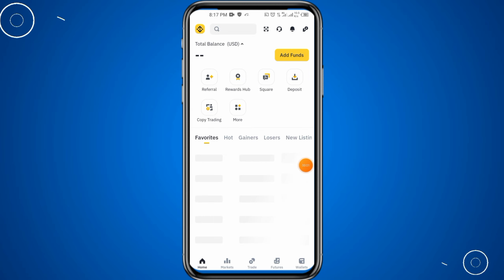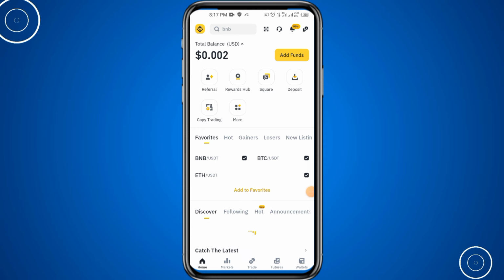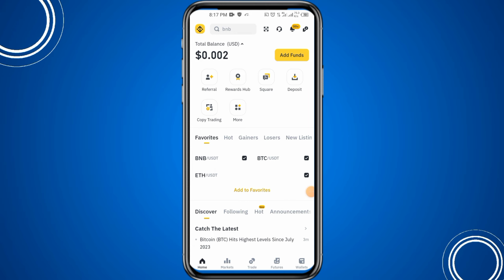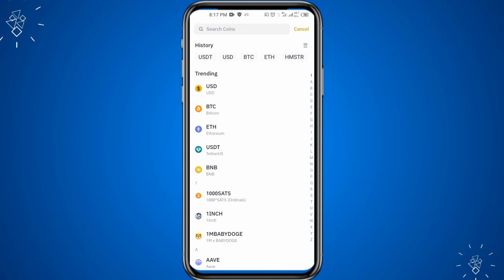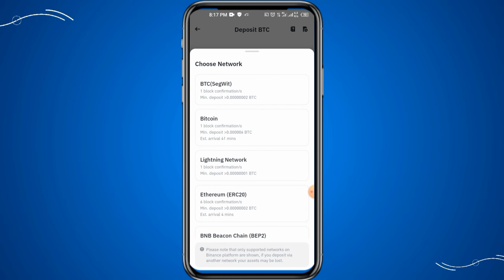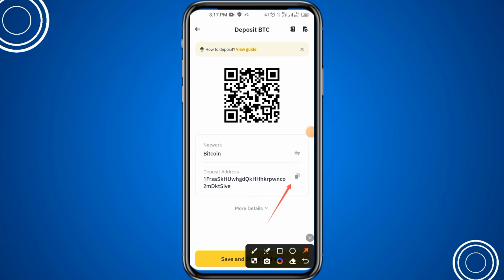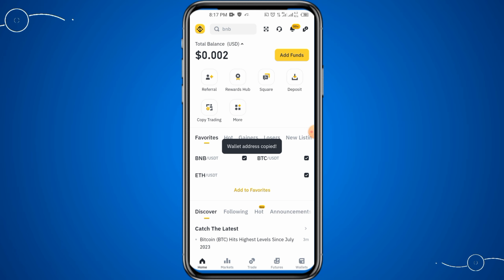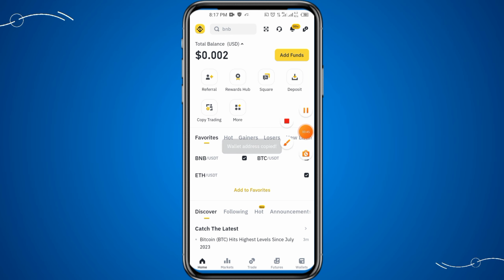How to Get Bitcoin Address in Binance Step by Step Full Guide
GET Your Bitcoin Address on Binance in Minutes?

Learn how to get your Bitcoin address on Binance in just a few minutes! In this video, we'll show you a step-by-step guide on how to create and set up your Bitcoin address on Binance, one of the world's leading cryptocurrency exchanges. Whether you're a beginner or an experienced trader, this tutorial is perfect for anyone looking to buy, sell, or trade Bitcoin on Binance. Follow along and get started with Bitcoin on Binance today!